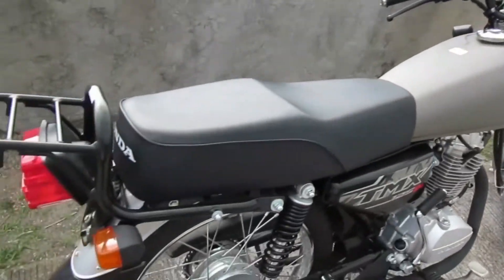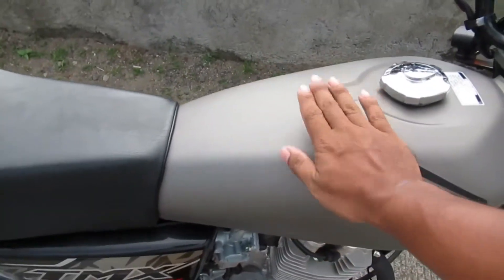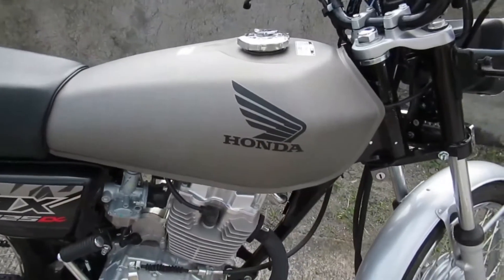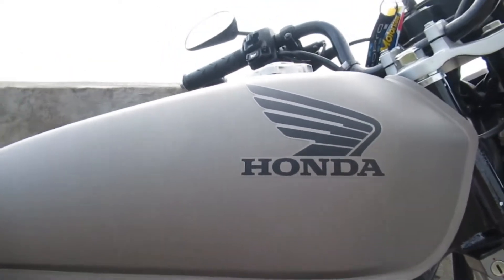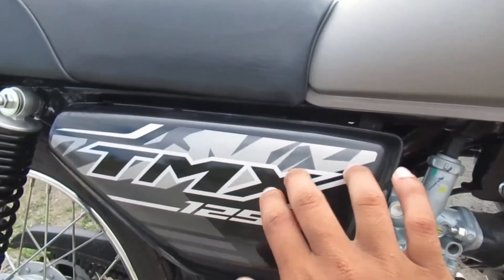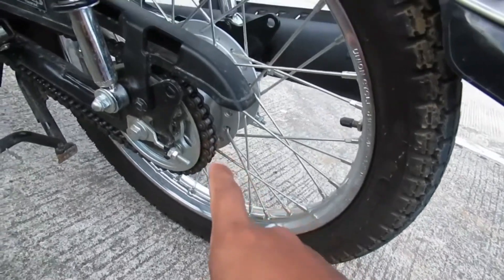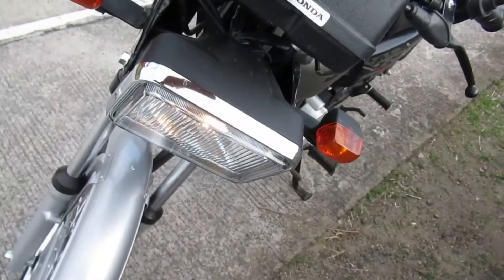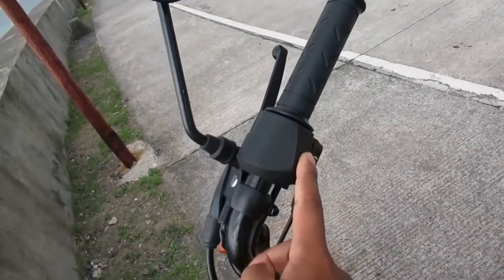HONDA TMX125 2021 MODEL classic design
honda tmx 125
honda tmx 125 price
honda tmx 125 specs
honda tmx 125 alpha 2021